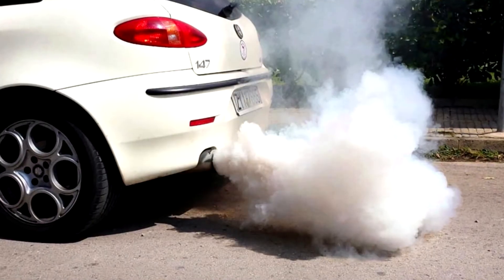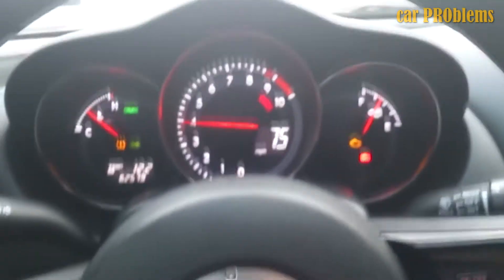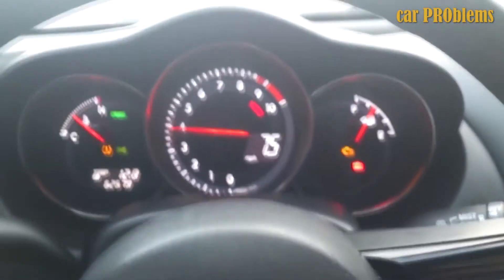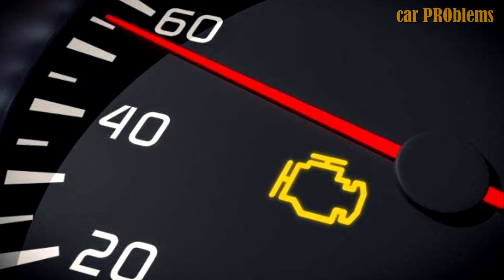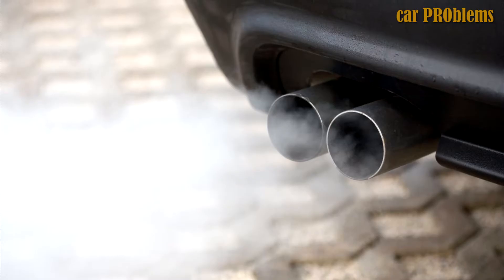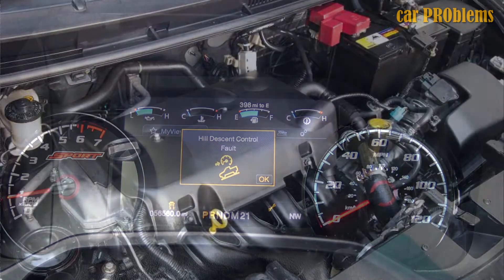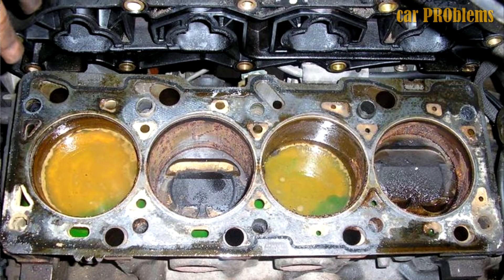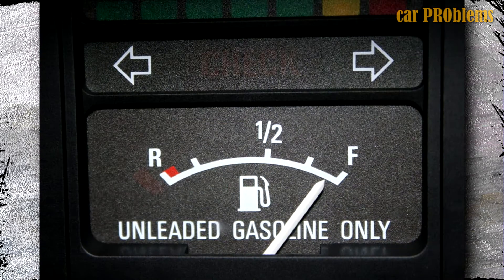Water in Gas Tank: Symptoms & How to Remove It?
The most frequent indications of water in gas tanks are listed in more detail below.

Timecode:
00:00:00 - Blah-blah...
00:00:55 - Water in gas tank symptoms
     00:00:58 - Rough idle, acceleration and misfires
     00:01:36 - Check engine light
     00:01:59 - Steam from the exhaust
     00:02:17 - Slow acceleration
     00:02:36 - Hard starting condition
     00:02:56 - The engine does not start at all
     00:03:30 - The car has been standing for a while
00:03:55 - How to get the water out of the fuel tank?